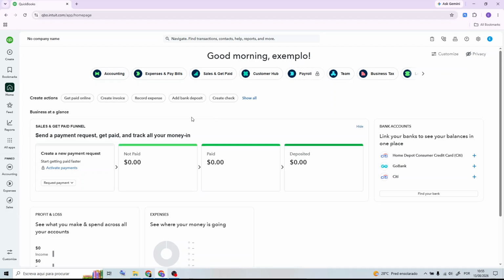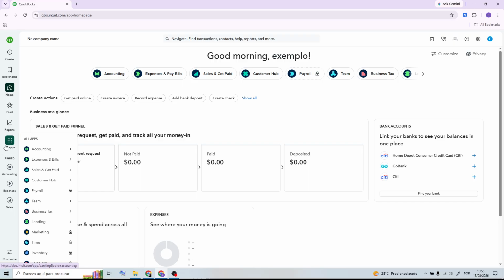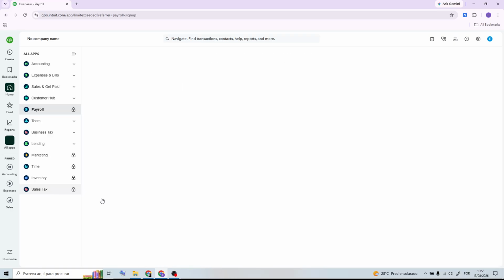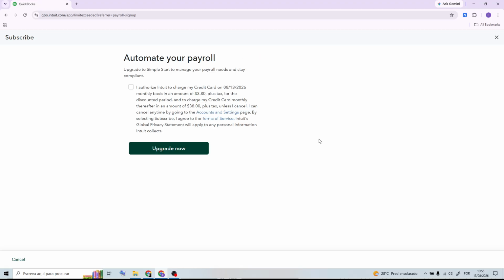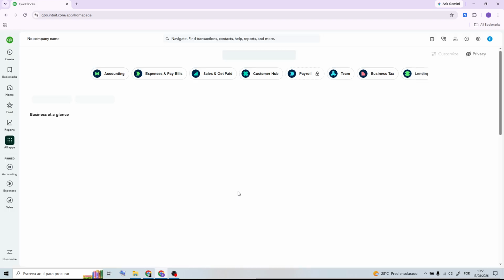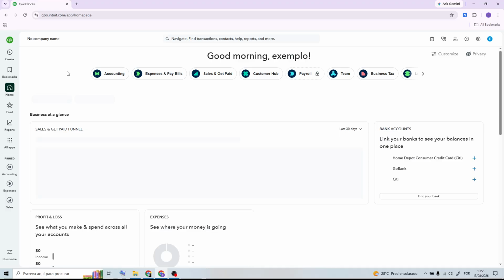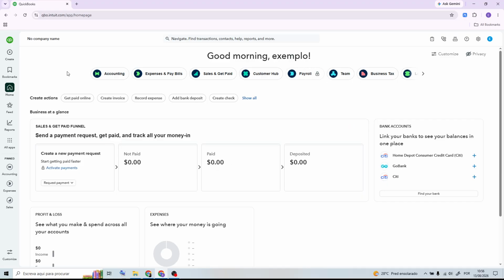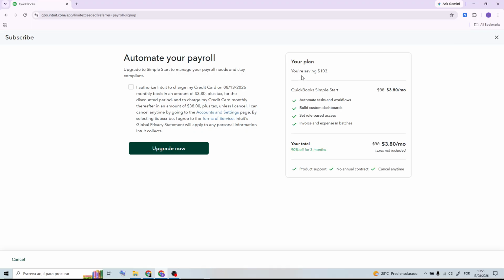HOW TO SET UP SAME-DAY DIRECT DEPOSIT PAYROLL IN QUICKBOOKS (STEP-BY-STEP GUIDE 2026)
How to set up same-day direct deposit payroll in QuickBooks in 2026.

In this step-by-step tutorial, you'll learn how to configure and run same-day direct deposit payroll in QuickBooks so eligible employees can receive payroll deposits faster. This beginner-friendly guide covers payroll eligibility, bank verification, employee direct deposit setup, payroll deadlines, funding requirements, pay dates, payroll review, submission, tracking, and common direct deposit issues.

In this video, you'll learn:

How to set up same-day direct deposit payroll in QuickBooks

How to check if your QuickBooks Payroll account is eligible

How to verify your business bank account

How to add employee direct deposit information

How to choose the correct payroll and pay date

How to review same-day funding requirements

How to submit and track same-day payroll deposits

Common QuickBooks same-day direct deposit issues and how to fix them

This tutorial is beginner-friendly and perfect for small business owners, payroll administrators, accountants, bookkeepers, HR teams, and QuickBooks Payroll users who want to process employee payments faster with same-day direct deposit.